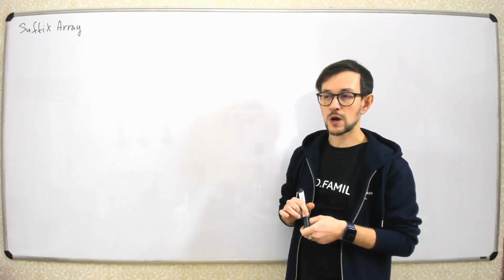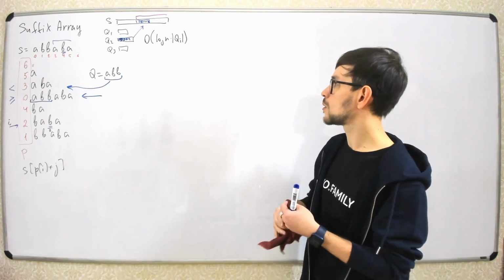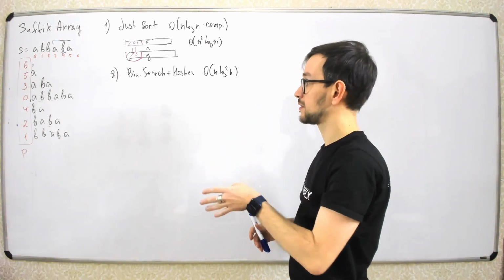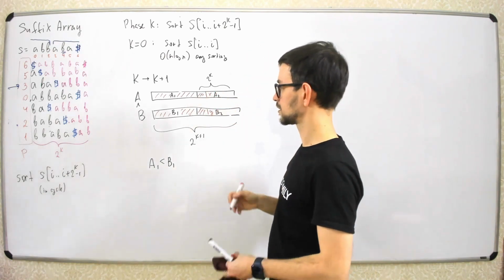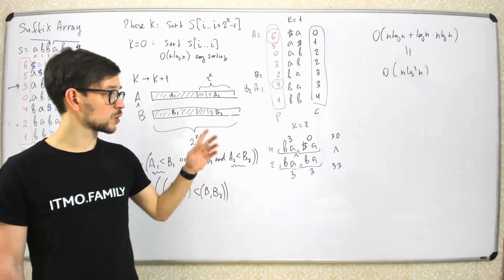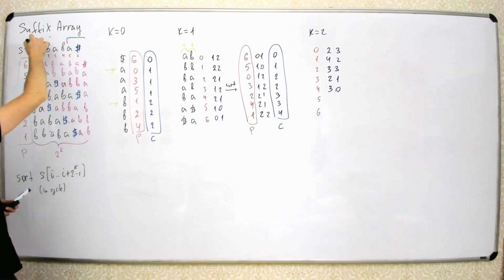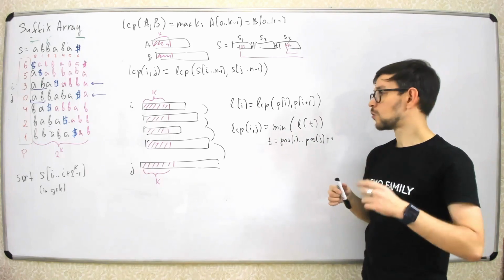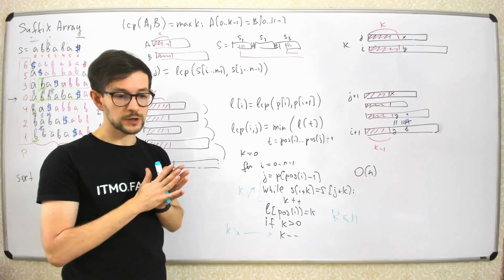A&DS S03E12. Suffix Array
In the twelfth lecture, we discussed the Suffix Array data structure.